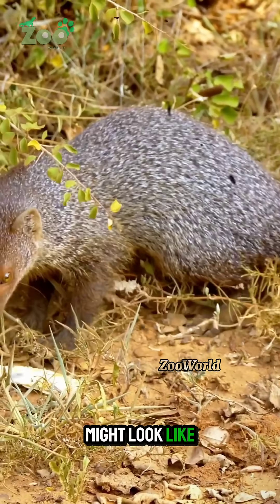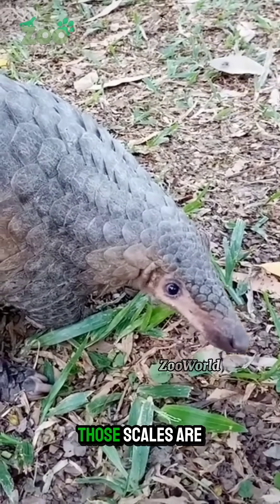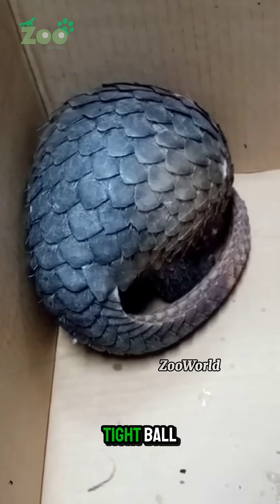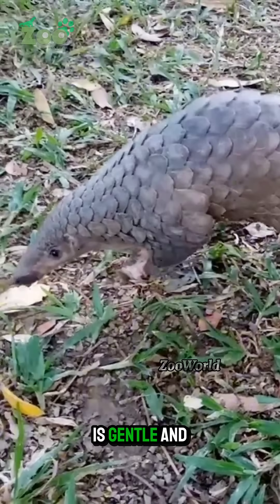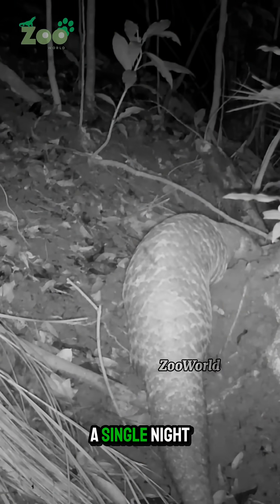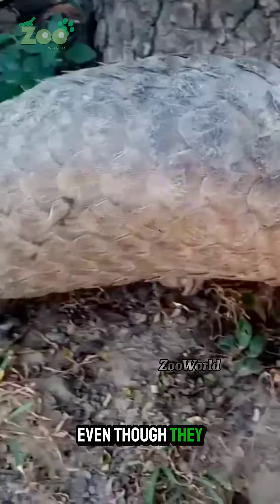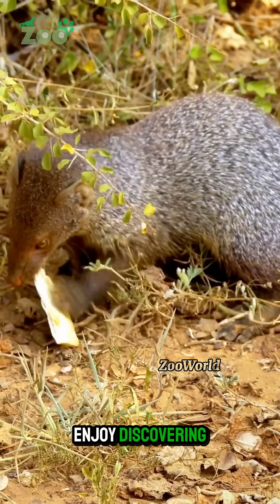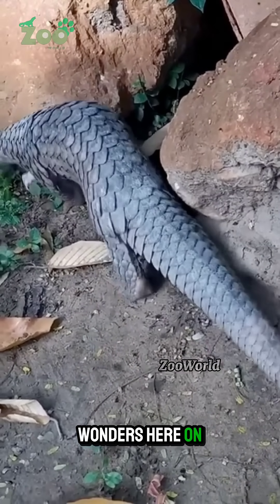Pangolin: Nature’s Armored Survivor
Trenggiling adalah satu-satunya mamalia di Bumi yang ditutupi sisik pelindung—pemakan serangga berlapis baja dengan pertahanan luar biasa dan lidah yang lebih panjang dari tubuhnya sendiri.
Temukan mengapa makhluk misterius ini menjadi salah satu hewan paling luar biasa di alam liar.